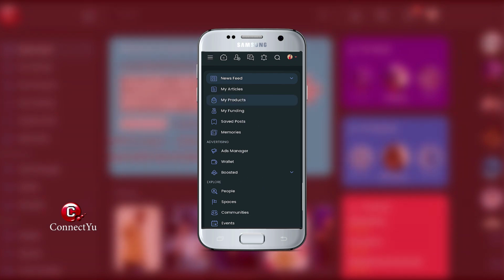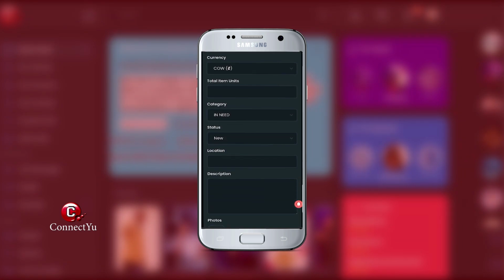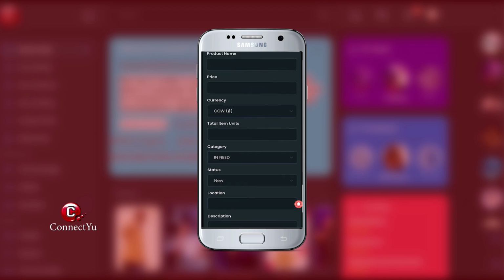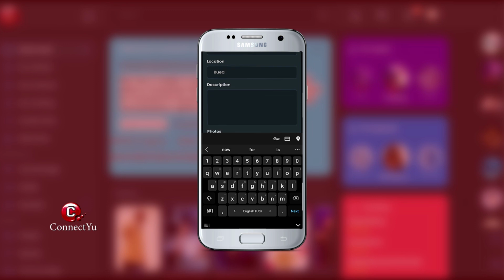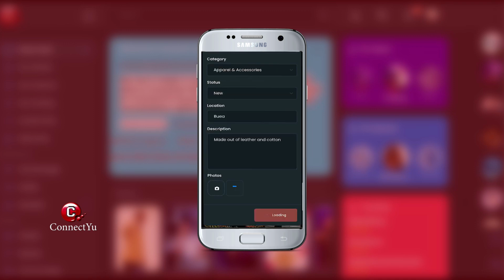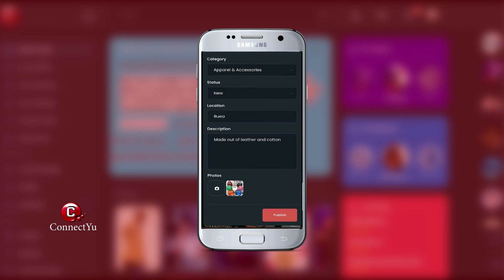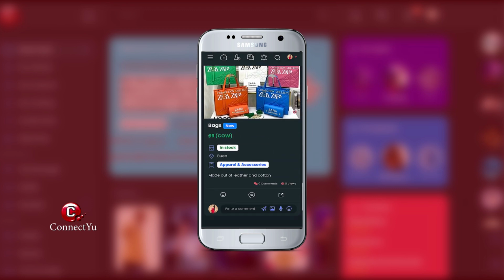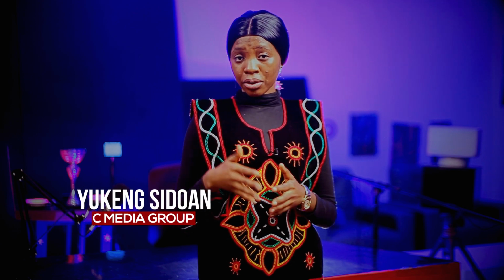How To Sell Your Products Online For Free | How To Sell Your Product On ConnectYu.Africa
ConnectYu is a Social Commerce Platform that empowers Africans by connecting them to a vast network of people all across Africa and the world at large.

ConnectYu helps you make strategic connections based on interest and opportunity. On ConnectYu, we are Connecting Africans by Africans.
ConnectYu is owned by C Media Group and is the first African super app built by Africans for Africans.
If you are proud of who you are as an African, united we stand, and together let's illuminate Africa but with no triangles.
Meet other Africans, and make new connections that will empower and enrich your life.

How to Make Money Online If You Are in Africa
Make Money On ConnectYu